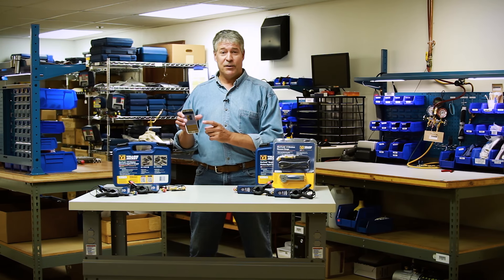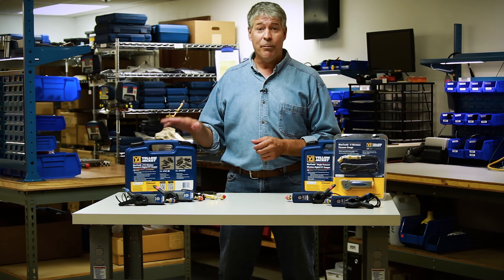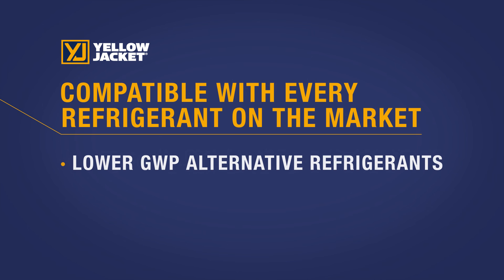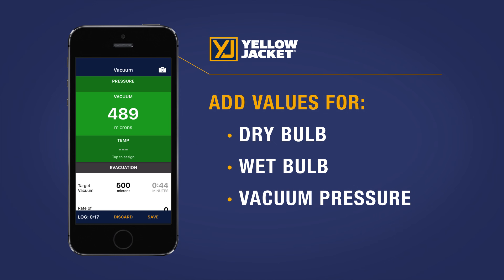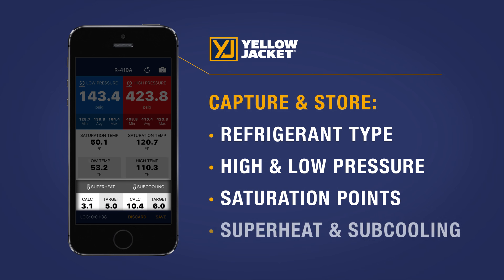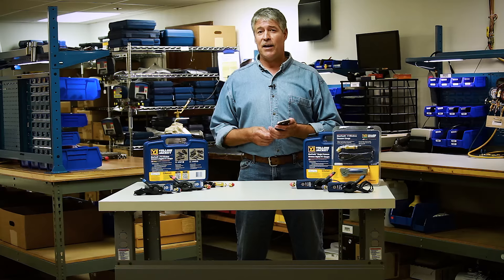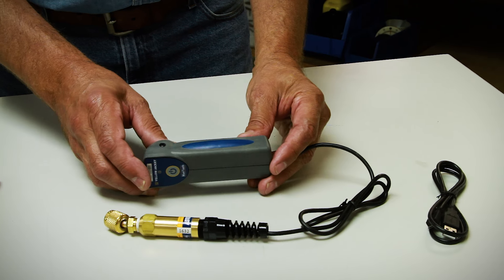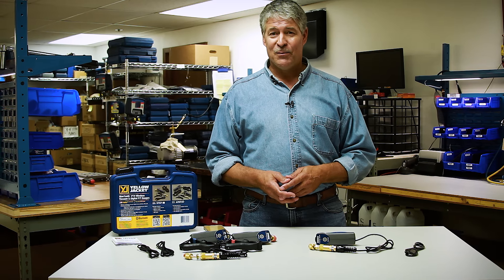YELLOW JACKET® ManTooth PTV Digital Wireless Gauge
HVAC/R Technicians -- Learn about the new YELLOW JACKET ManTooth PTV digital wireless gauge (single and dual units) and the ManTooth 2.0 app.